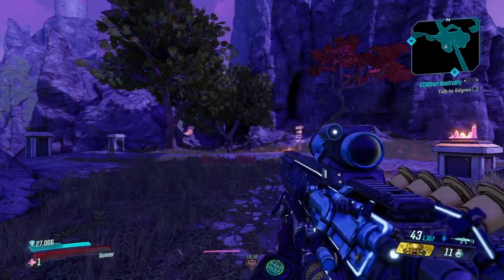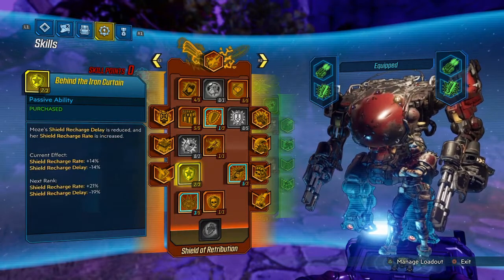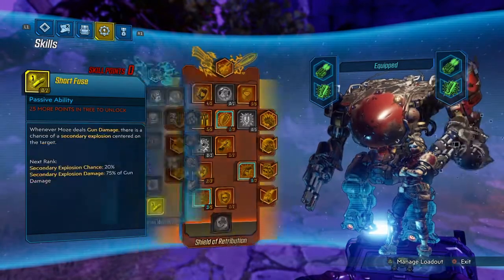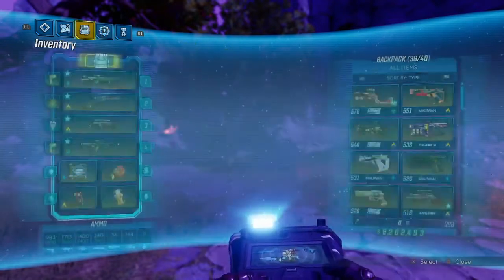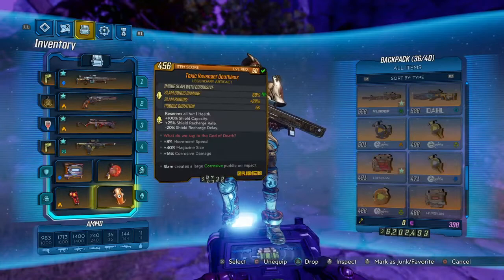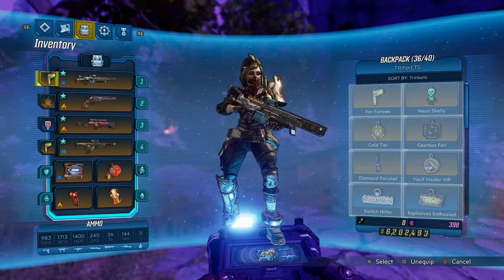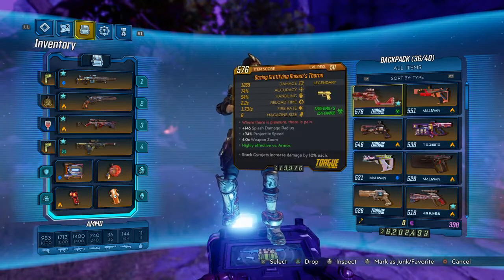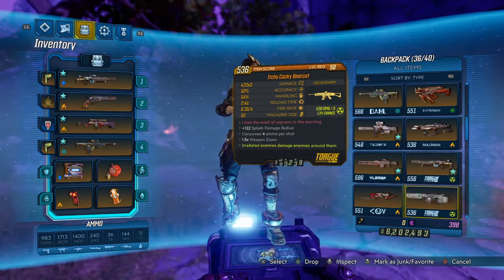Retro Moze Build Mayhem 3 *Boss Spoilers*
So far the best Moze build I could come up with, loving it so far shreds mobs and bosses with pretty much any modifiers in mayhem 3. Having loads of fun so I thought I would share it with everyone.